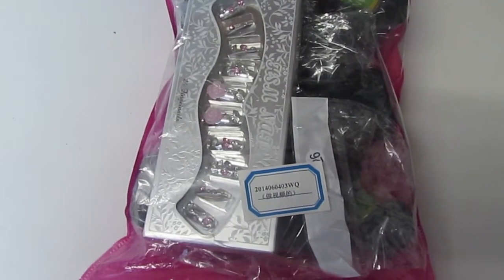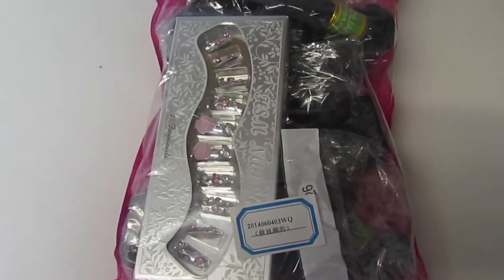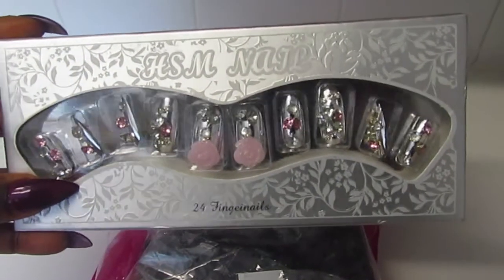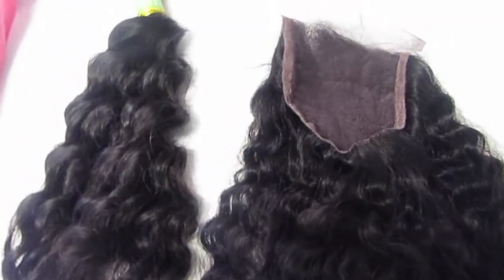BRAZILIAN CURLY | ALI MODA ♥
SOCIAL MEDIA ♡

26, 26, 28, 28

HAIR INCLUDED ♡
WORLD WIDE SHIPPING!
Follow @ManeKingWigs